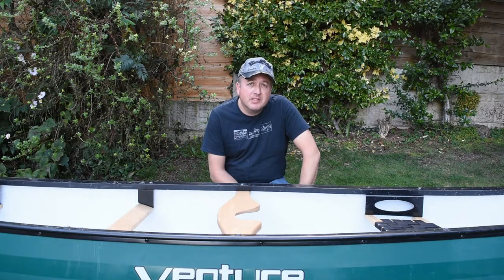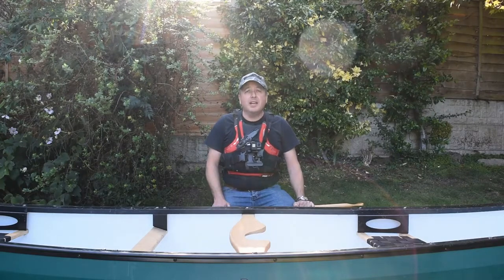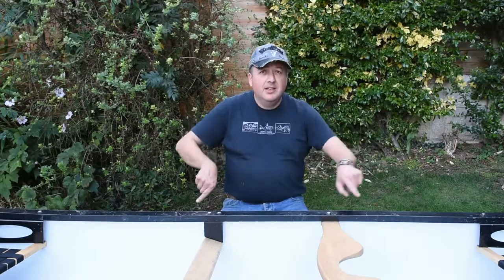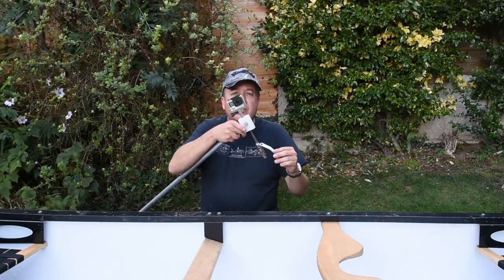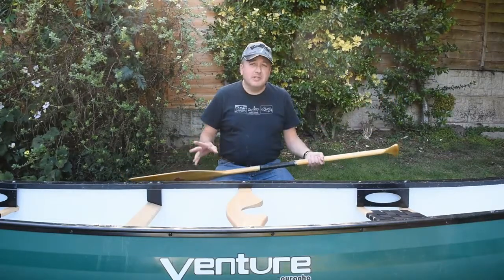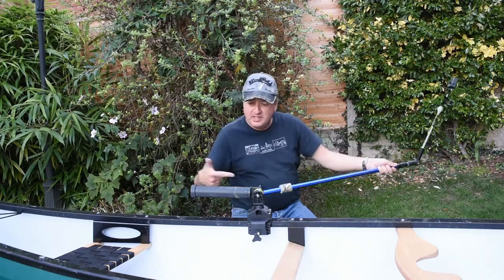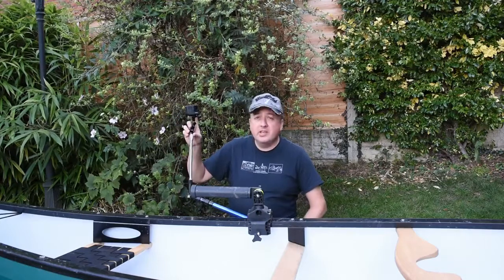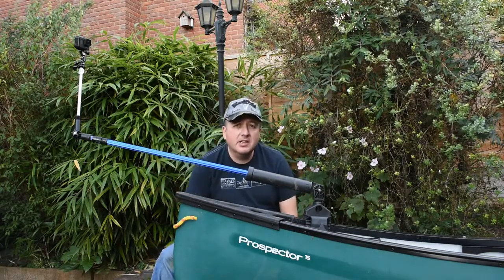GoPro Tips for Canoeists -using camera booms, gimbals, and advice on film-making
I have been using GoPro's to make a record of my canoeing adventures for many years. I'll share with you some great tips for getting started, as well as taking things up a level. I also have some excellent advice on putting a good video together.